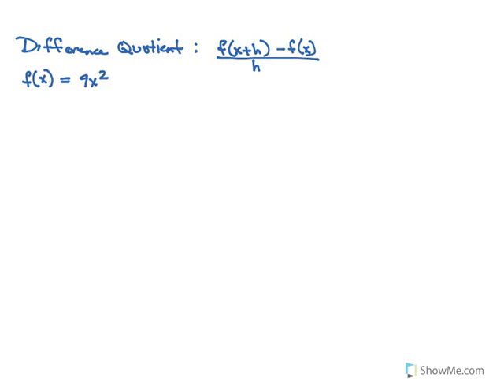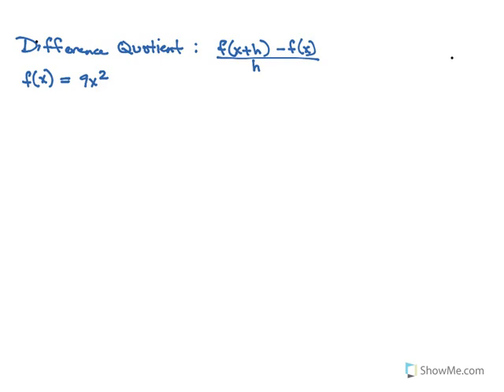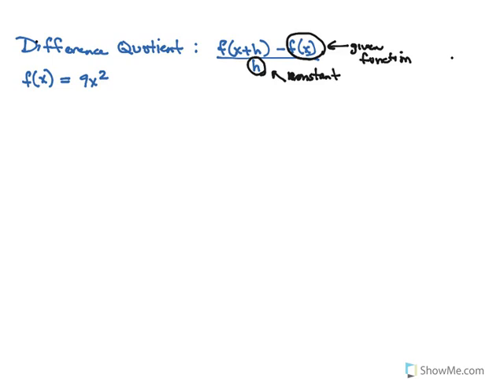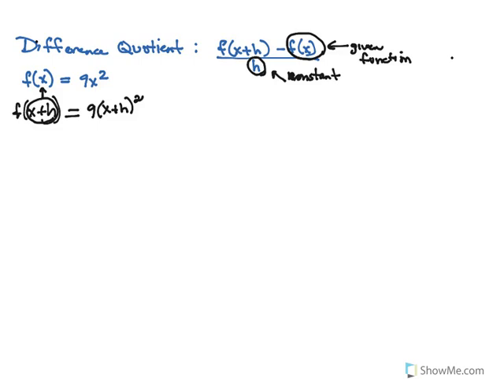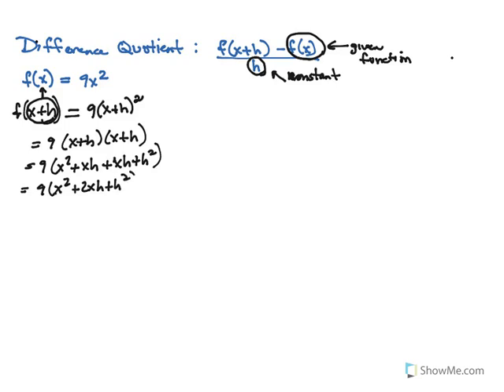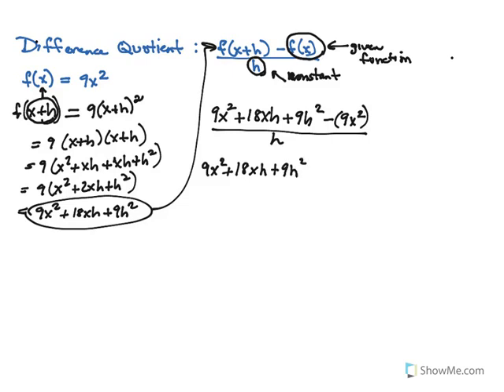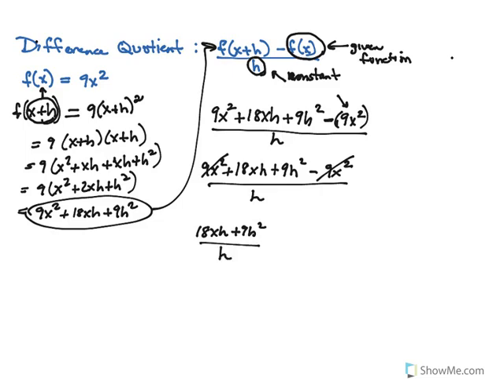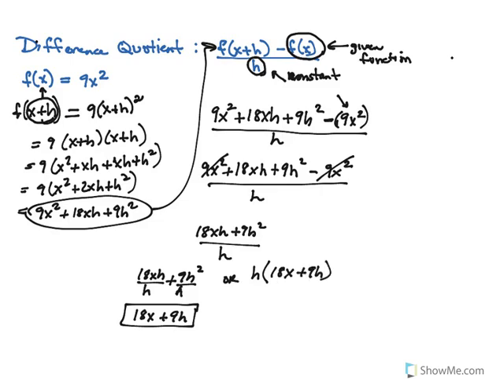Difference Quotient 1